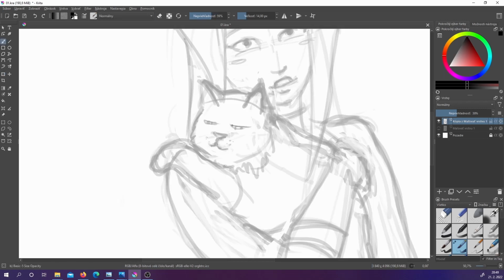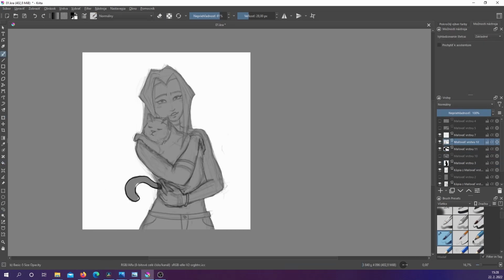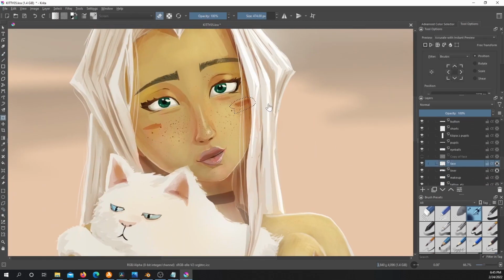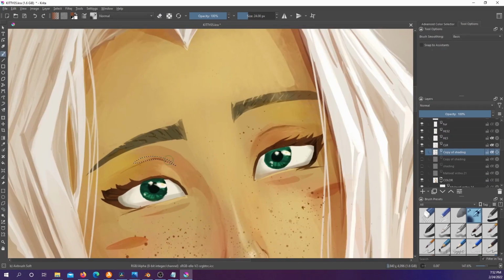Tips To Quickly Improve your Art - Krita speed painting (Time-lapse) + commentary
Hey everyone, Peter Here! This time I´m posting the process of creating the art which you might´ve seen already in community
section or my instagram. All this is painted in Krita using Huion Kamvas 20 display tablet. I hope you enjoy the process.

I will also give you some tips for improving your art, explain some light basics and skin texturing. Krita seems like a very decent
painting software and considering the fact it is an open source program, it's more than capable tool for creating cool art.